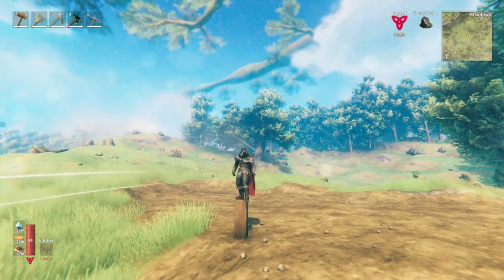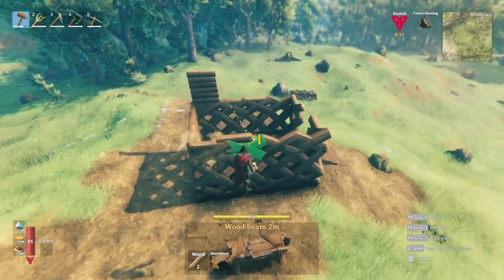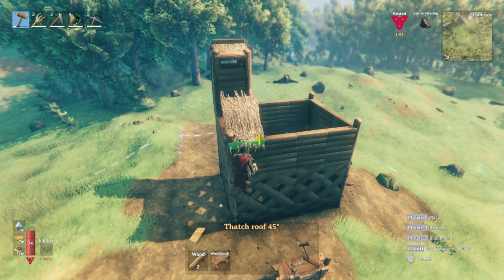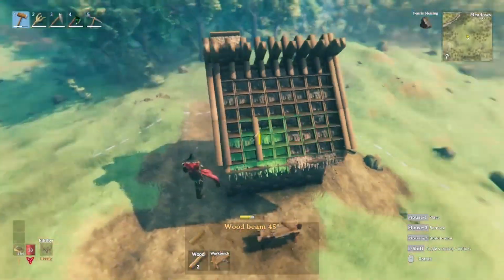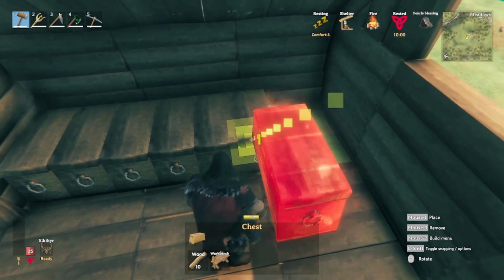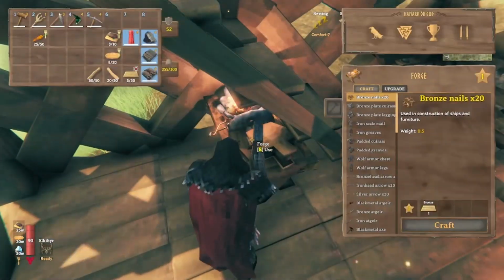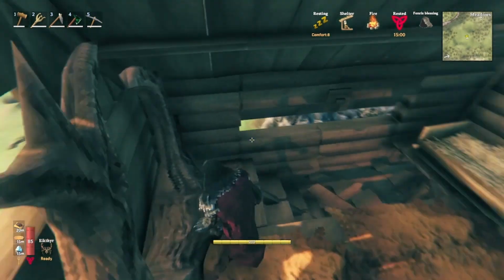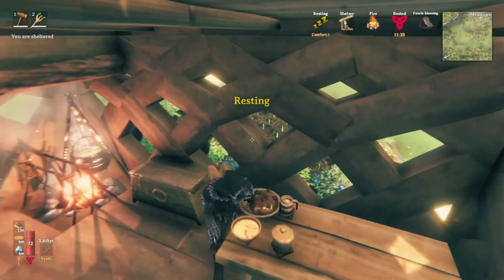Small House Challenge: Black Forest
This is the second video of a small house challenge series. I will build a small house (6mX8m, no more that 2 stories) for each biome using the resources you can gather before defeating the boss of that biome. Here is the Black Forest small house.

0:00 Intro
0:24 Resources
0:48 First Floor Walls and Floor
3:23 Second Floor Walls and Chimney
7:35 Round Log Supports
10:43 Roof
17:09 Interior Work
28:20 Exterior Work
30:30 Decorating
35:30 Garden
37:55 Walk/Flythrough/Outtro